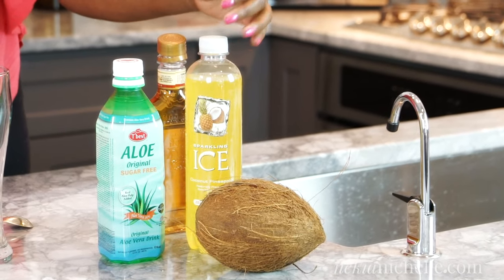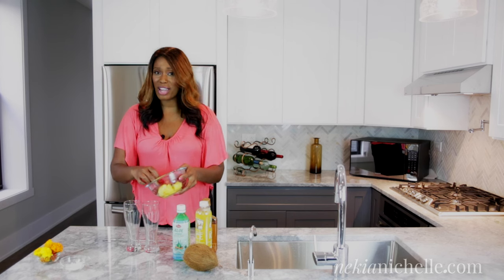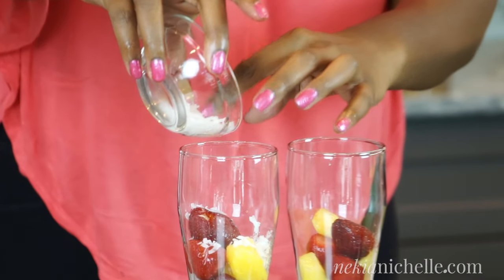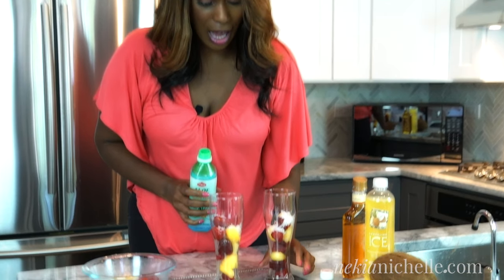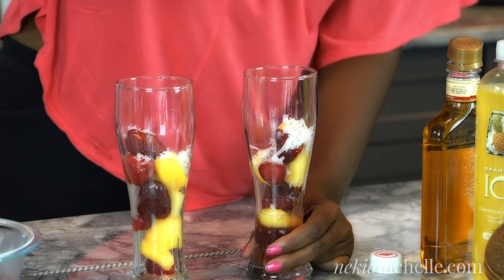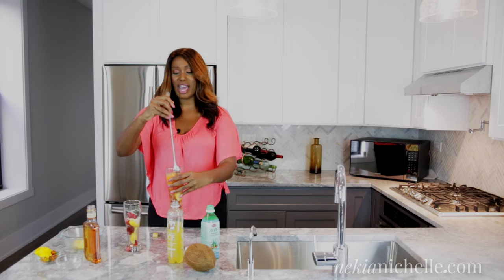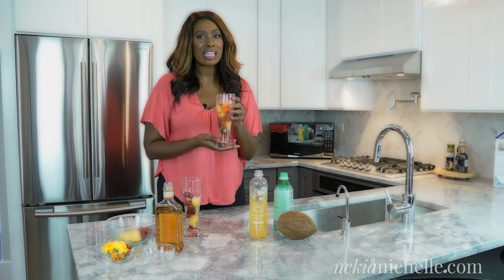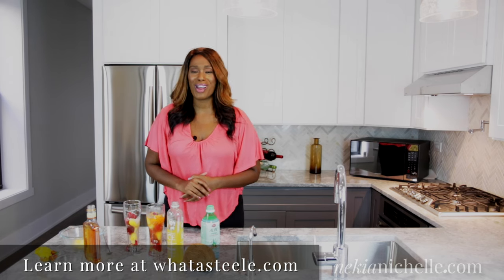How To Make A Labor Day "Labor Free" Cocktail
Enjoy this Labor Day a Labor-Free cocktail. This tasty drink will bring the sandy beaches and warmth of the tropics to your home and tastebuds.

Dir. of Photography: Tito Garcia